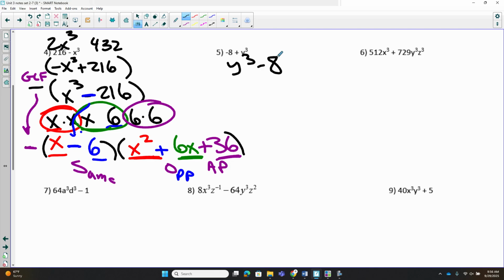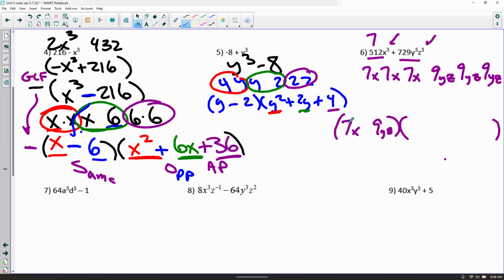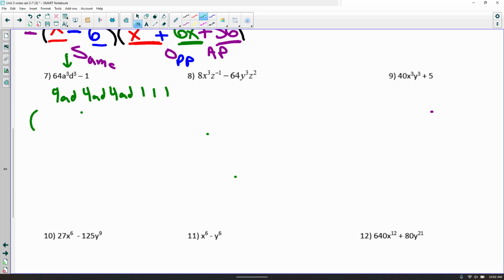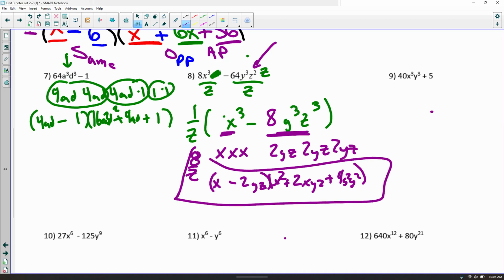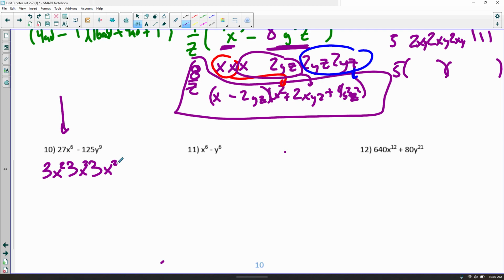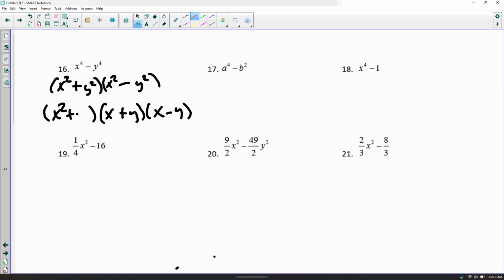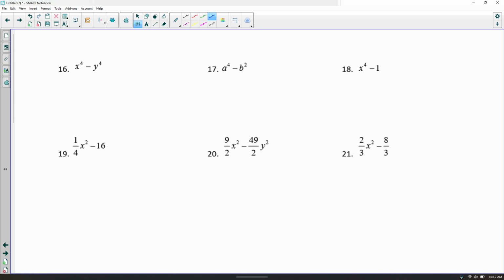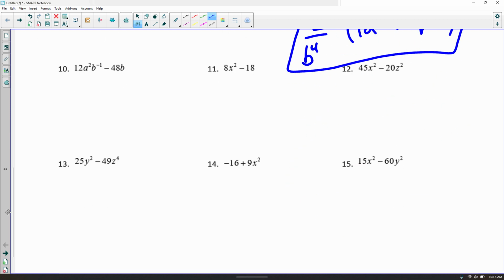Factoring Cubes part2